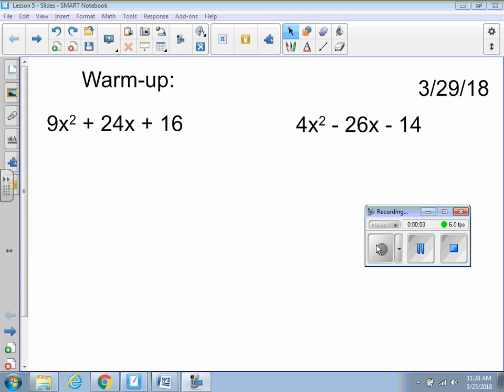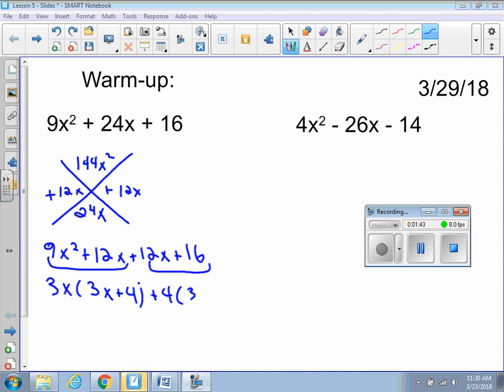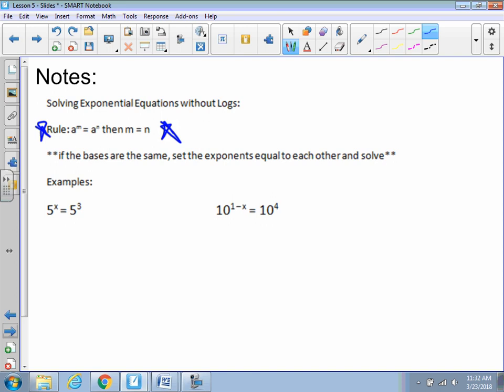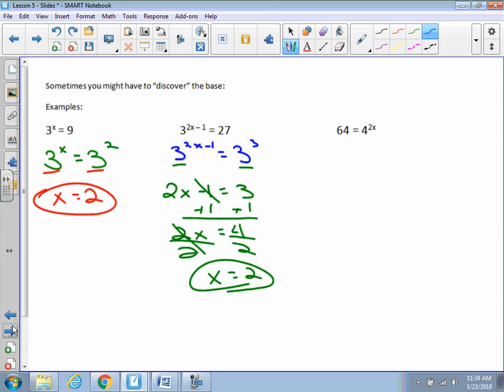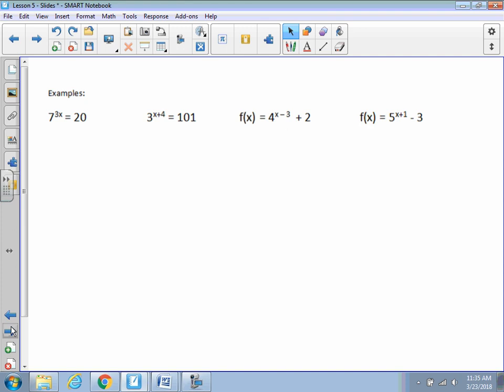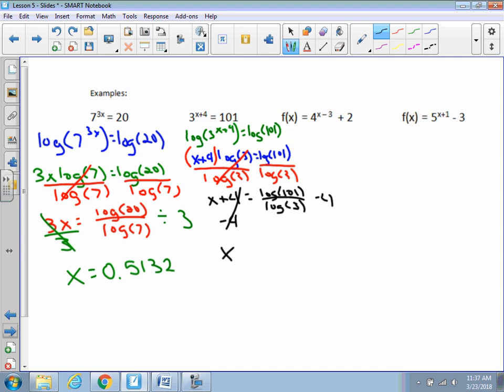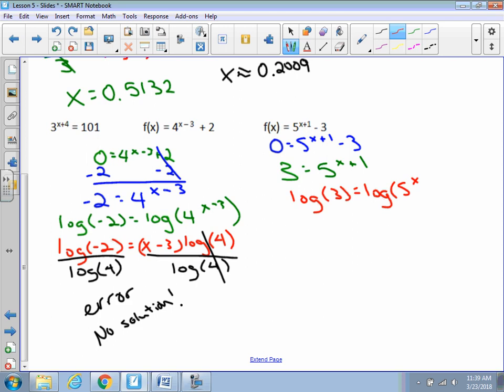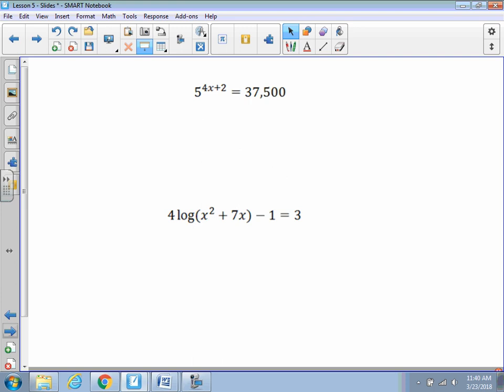Flipped Lesson on Solving Day 2 Video 1